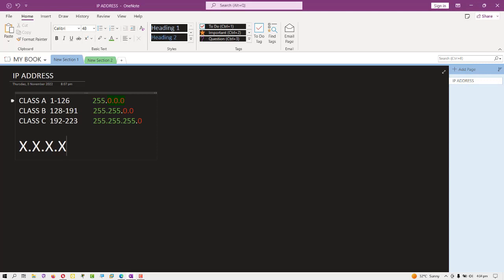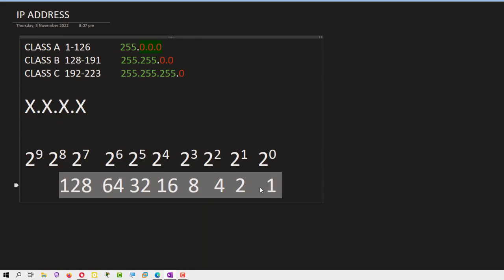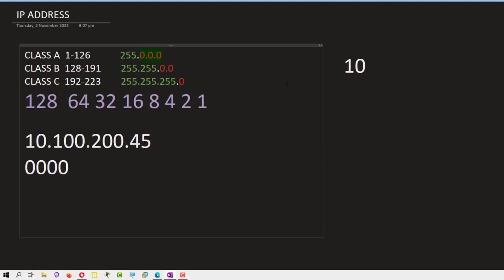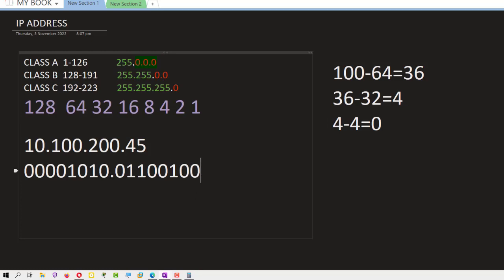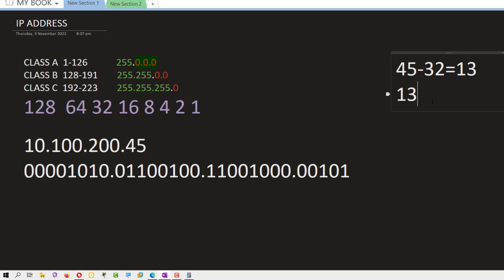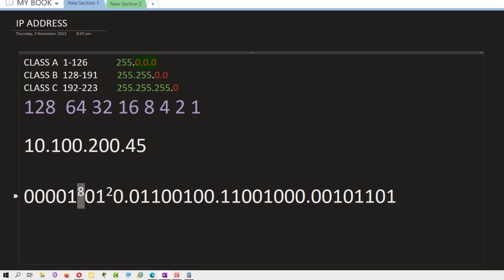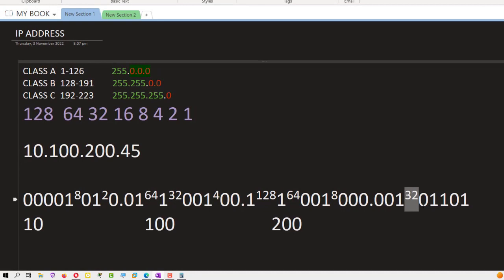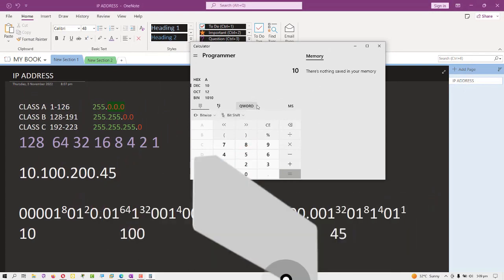IP ADDRESS PART2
How to convert IP Address Decimal to Binary and Binary to Decimal